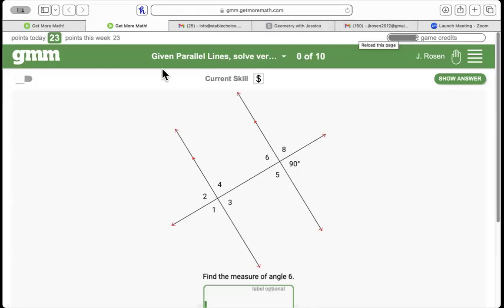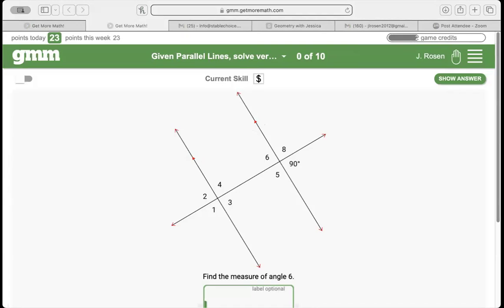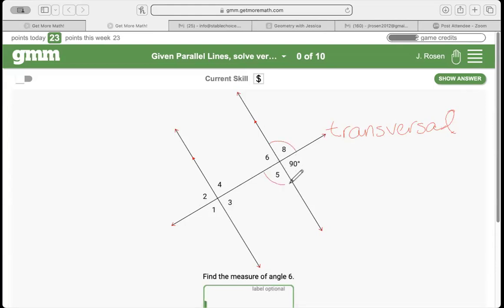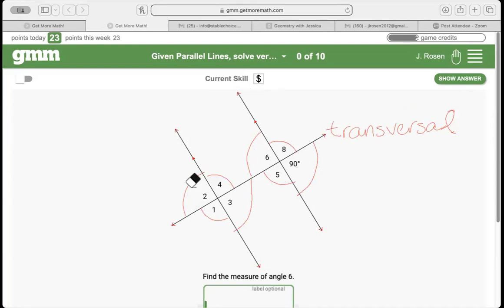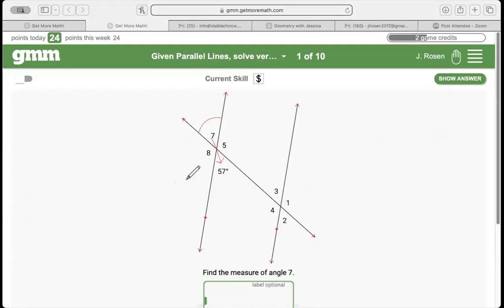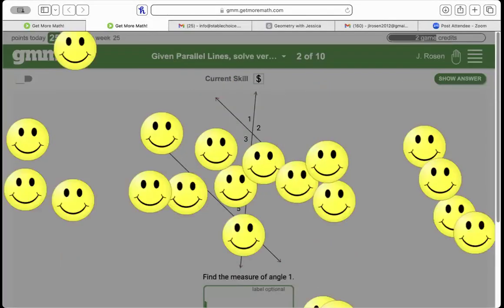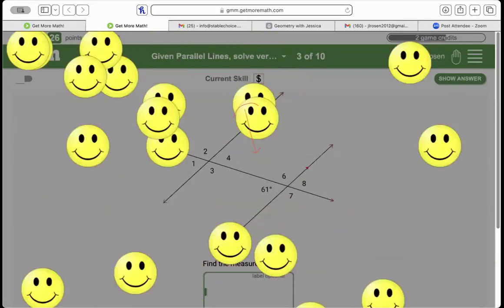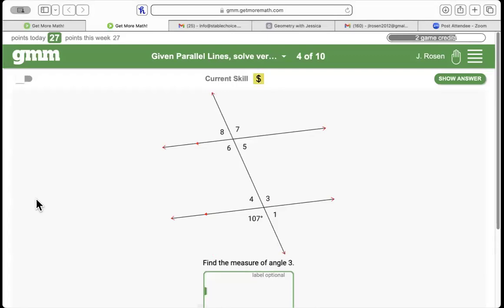Identify Vertical Angles Given a Transversal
We will be working with parallel lines with a transversal for a while, so please be able to identify which lines are parallel (side by side with the same slope that never touch) and which line is the transversal (the line that cuts though both parallel lines.

The intersection of the transversal creates different types of angles we can identify, the one we are focusing on today are vertical angles.

If you need more instruction, schedule a time to meet with me.